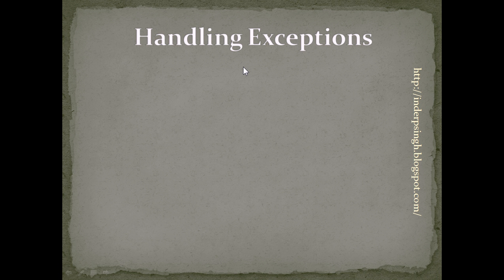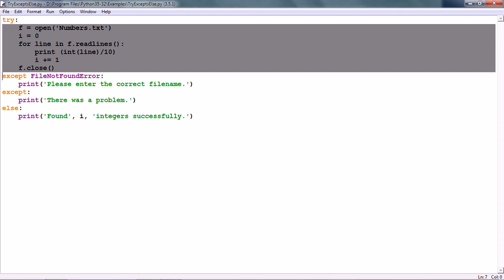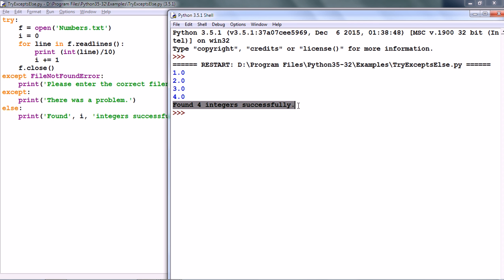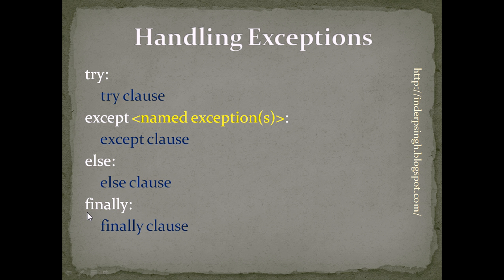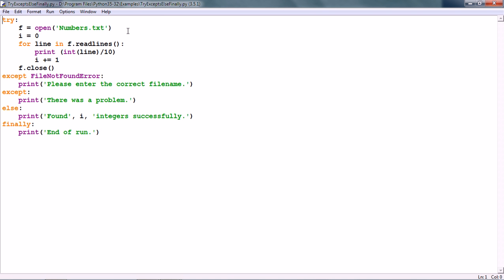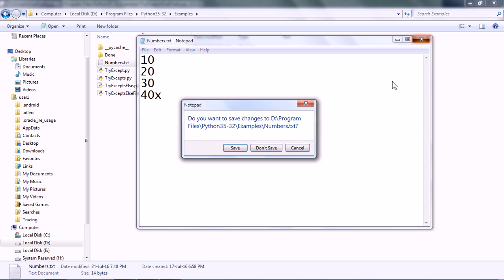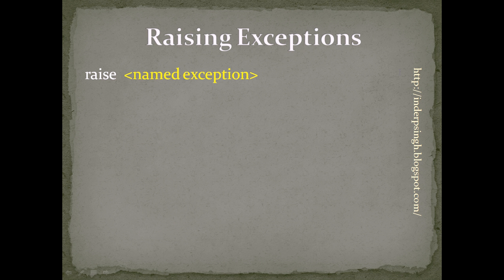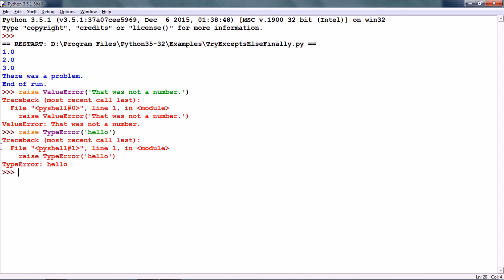Python Try Except Finally-Python Try Except Else-Python Try Except Raise-Python Try Except Example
Python try except finally, Python try except else and Python raise are explained in this Python try except finally tutorial that resolves the following queries:
- Python try except finally
- Python try except else
- Python try except raise
- Python try except valueerror
- Python try except example
- Python try except else finally
- Python try except
- Python exception handling
- Python try except tutorial
- Python try statement
- Python exception handling tutorial
- Python try
- Python
- Try except
- Try except python
- Try except else finally in python
- Try except in python
- Finally
- Python finally
- Python tutorial
- Python exceptions
- Else and finally in python
- Try except finally in python
- Try except finally en python
- Except
- Python for beginners
- Learn python
- Try and except python
- Try
- Python 3
- Try in python
- Try except else in python
- Python try except and else
- Exception handling in python
- Python except
- Python raise
- Python exception
- Raise exception python
- Python raise exception
- Raise python
- Raise in python exception handling
- Try and except in python
- Python error handling
- Exceptions in python
- Exception in python
- Python tutorial for beginners
- Python try except exception
- Python try except else example
- Try except python example
- Try except else finally python
- Except in python
- Try except finally
- Try python
- Python tuto try except
- Python try except pass
- Exception handling
- Exception handling in python with examples
- Exception handling in python example
- Error and exception handling in python
- Python programming tutorial
- Tutorial
- Python tutorial advanced
- Python tutorials
- Try statement in python
- Python try statement tutorial
- Try statement
- Learn exception handling in python

Python tutorial explains Try statement python with try clause python, try except python and finally clause python. This Python for beginners tutorial also explains raise statement python to raise exception.

0:00 Python Try Except Else Finally Tutorial Intro
0:23 Python Try Except Else Syntax (Format)
0:47 Python Try Except Else Example
2:38 Python Try Except Else Finally Syntax (Format)
3:31 Try Except Else Finally in Python Example
5:28 Python Raise Syntax (Format)
5:50 Python Raise ValueError with Message Example
6:10 Python Raise TypeError Example